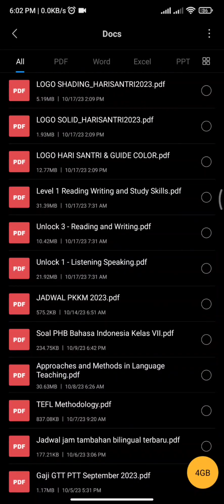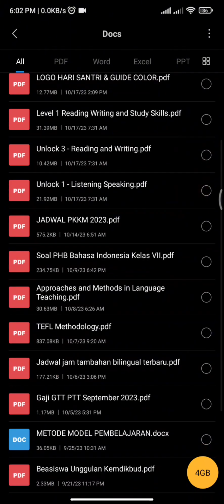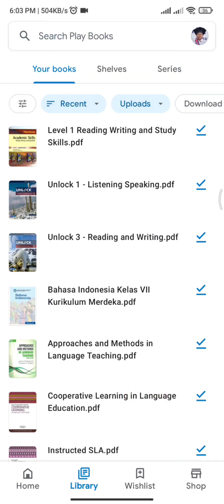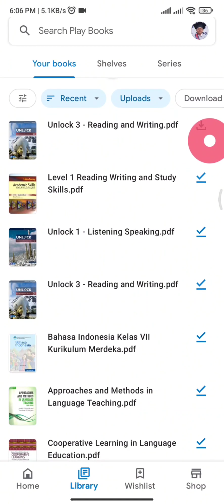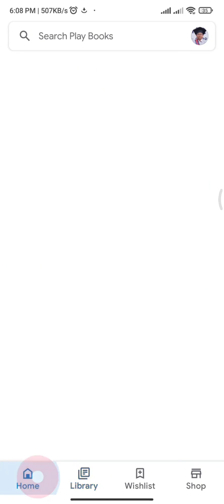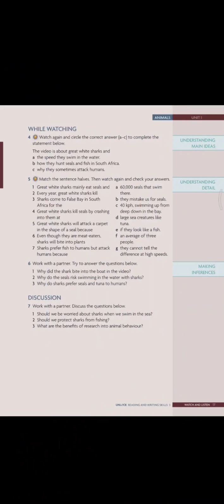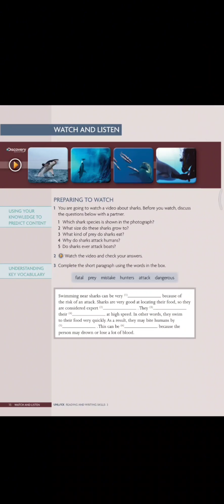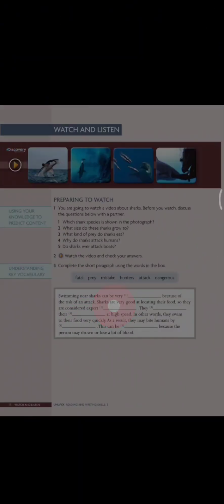Tutorial for Uploading PDFs to Google Play Books by Android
It's so simple actually, yet I make it more comprehensive so it results in this 5 minutes video. Hehe.